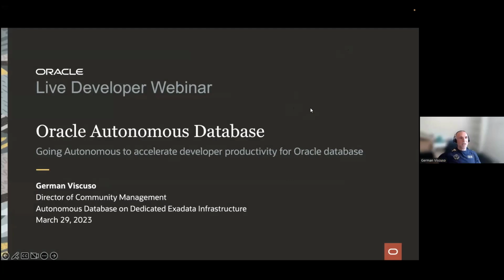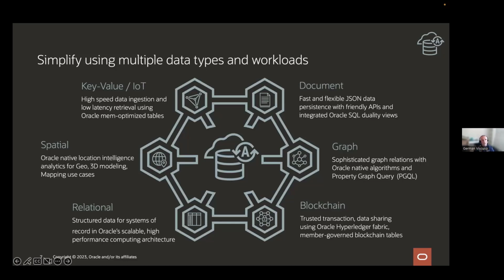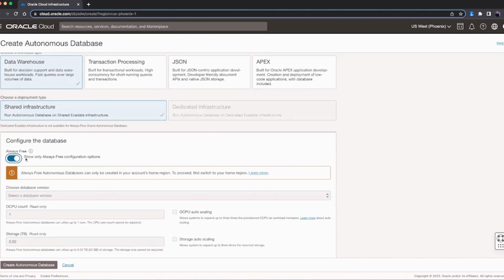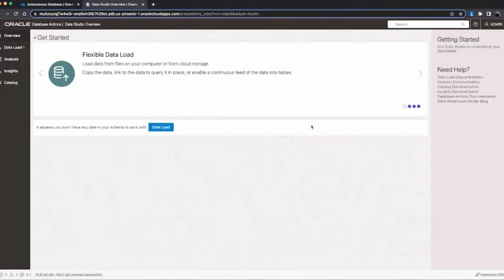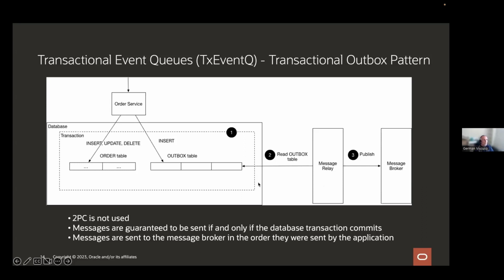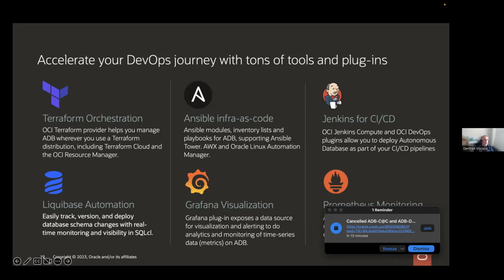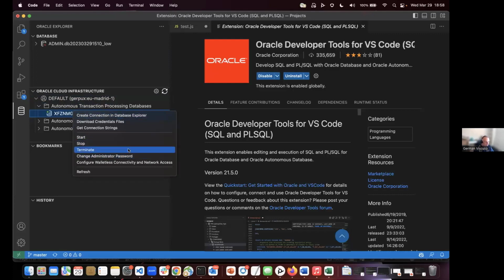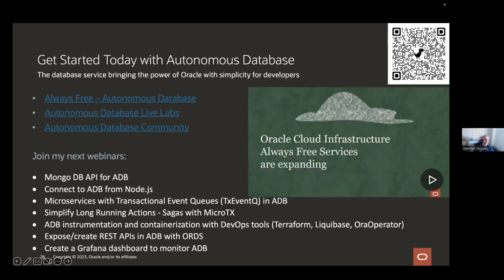Accelerate Developer productivity with Oracle Autonomous Database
This is the kick-off session of a series of Autonomous Database presentations aimed at developers where we'll cover practical methods of accelerating developer productivity using Oracle Autonomous Database. In the series we'll cover topics like support of multiple data types in a converged database, database optimization for specific workloads, micro services, data streams, database DevOps, observability with database dashboards and more. There will be a hands-on segment in each session and in this first session we'll focus on a service walkthrough and database provisioning in the cloud.

If you’re a developer that wants to understand how Autonomous Database can help you simplify the development process while working with modern architectures like microservices, then this is for you!

and check out channel
oracle-autonomous-database